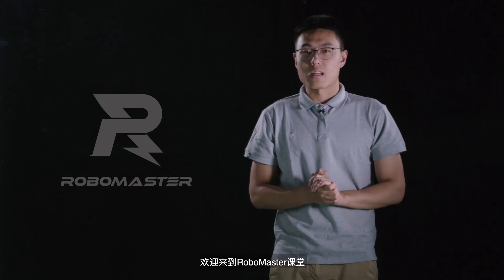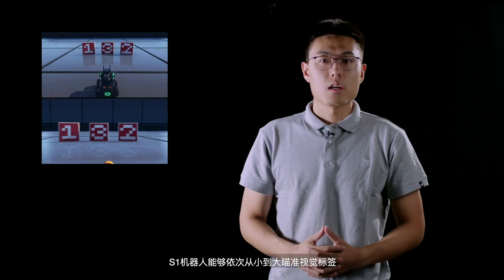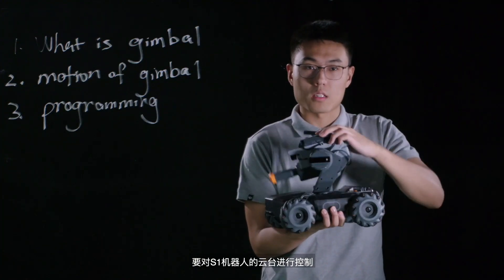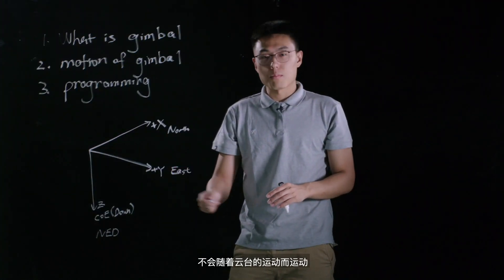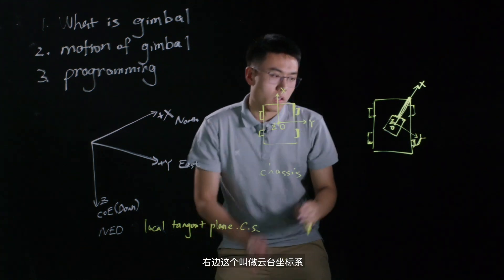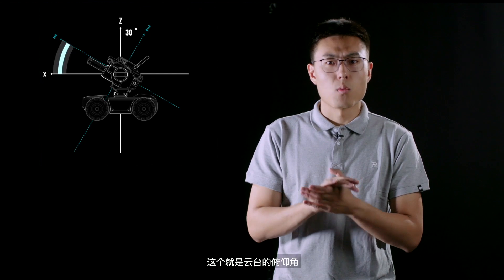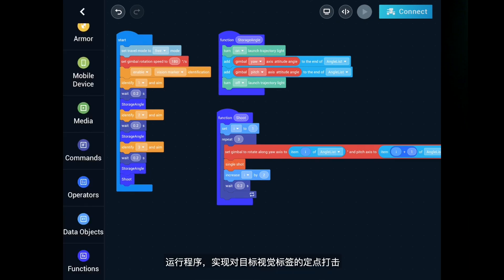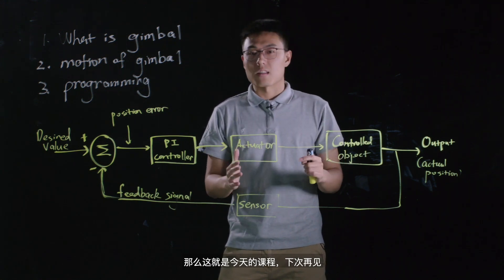S1 Gimbal (English version)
RoboMaster S1 Tutorial,Gimbal (English version)
This time DJI engineer will introduce you
1.What is gimbal
2.Motion of gimbal on S1
3.Programming several S1 special movements.